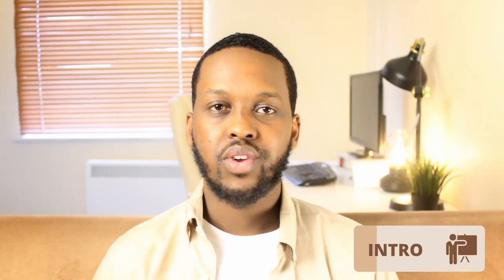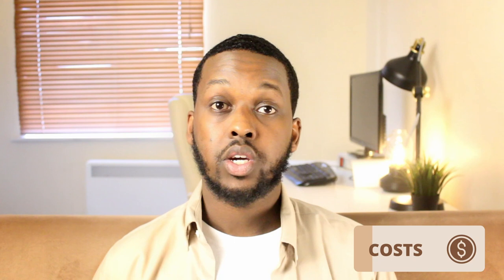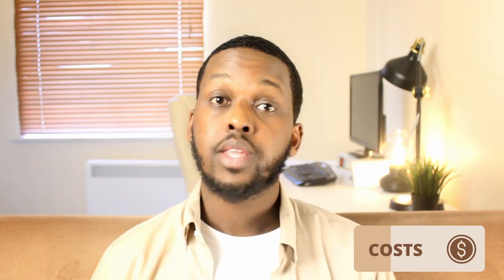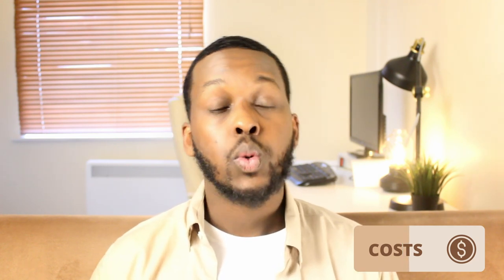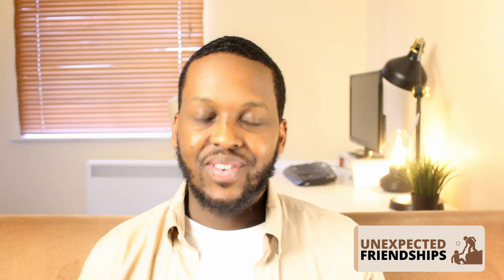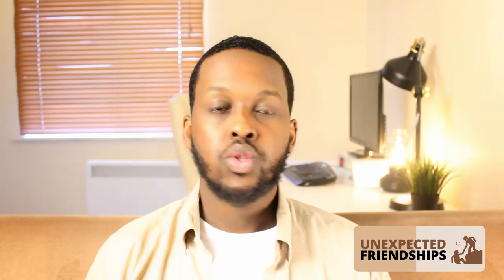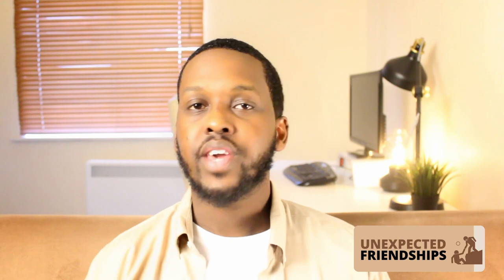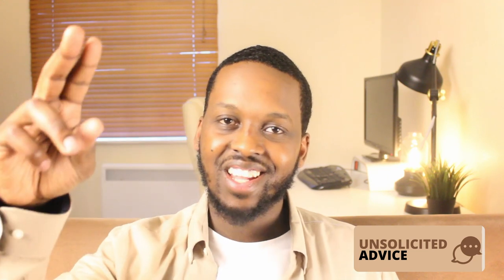Things I Wish I Knew Before Starting a Coding Bootcamp!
I graduated from the School of Code Bootcamp this month and I learnt an unimaginable amount of things. However, there are some things I wish I would have known prior to starting the bootcamp.

So here are nine things I wish I knew before starting a bootcamp.